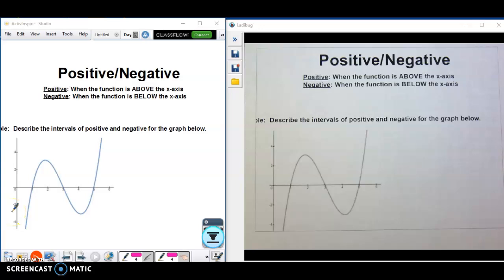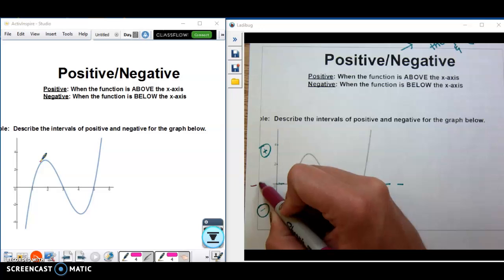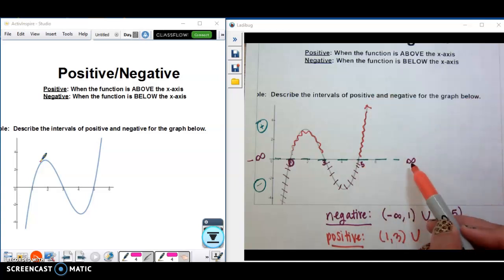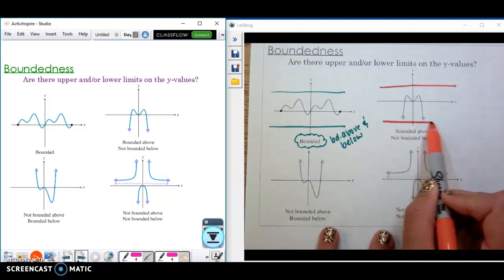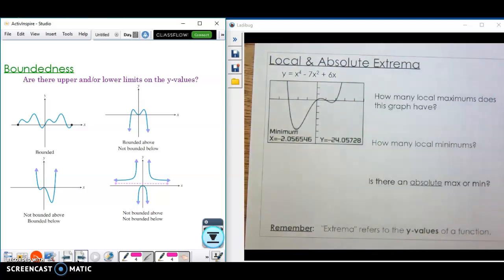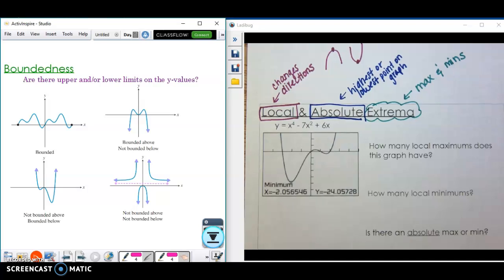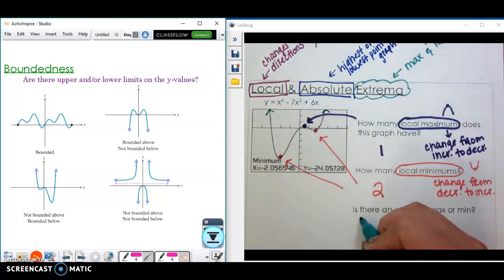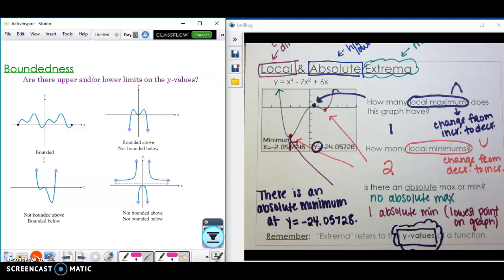HPC - Unit 1 - Day 1 Notes (Part 2)